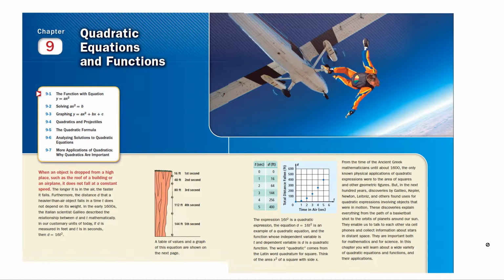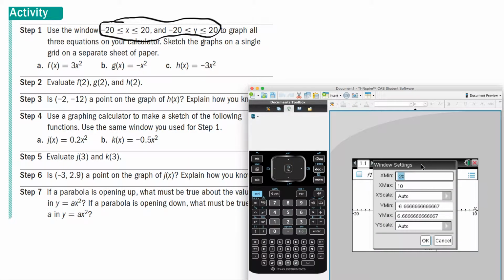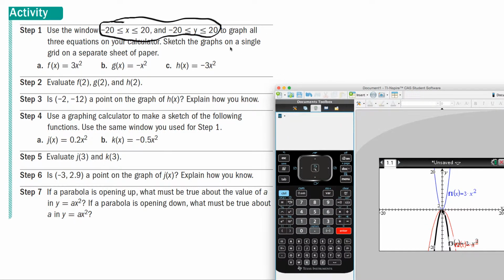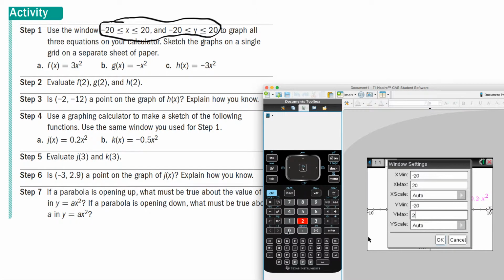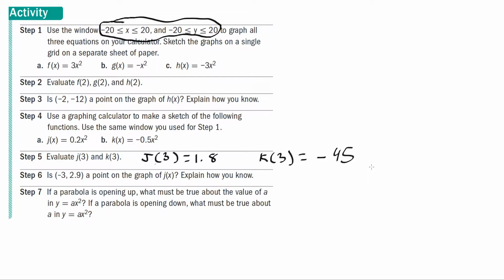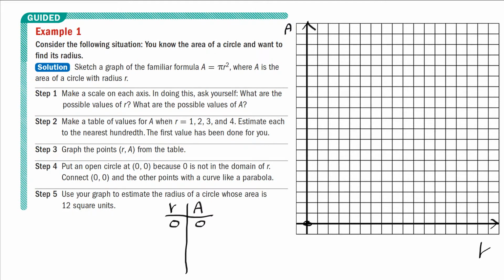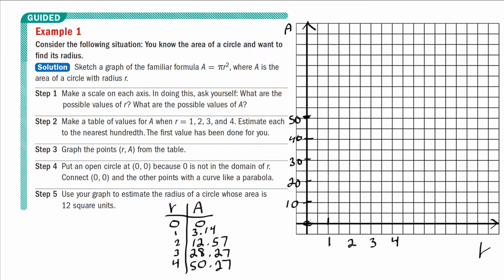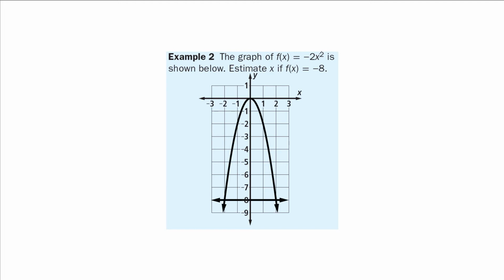alg 9 1